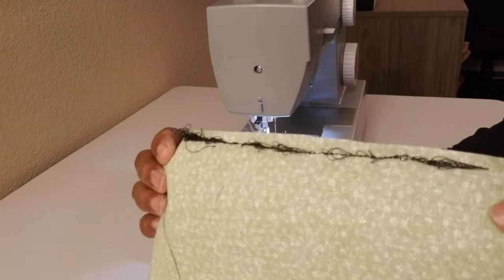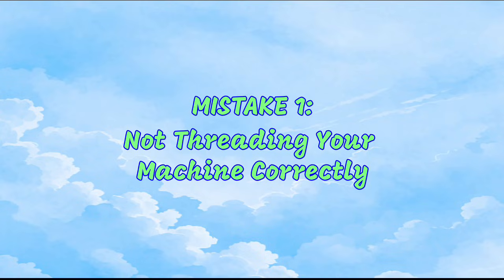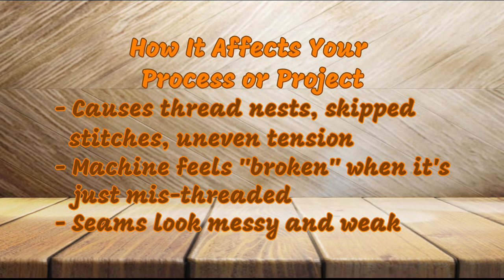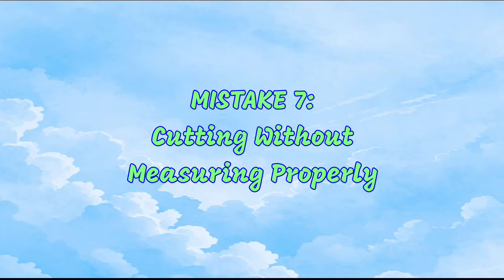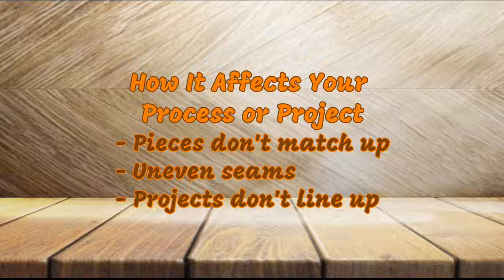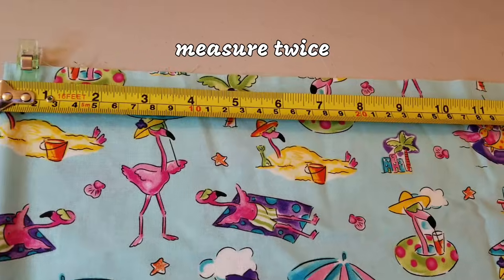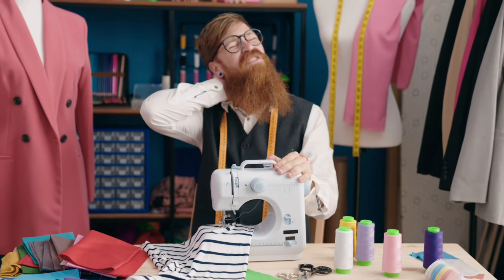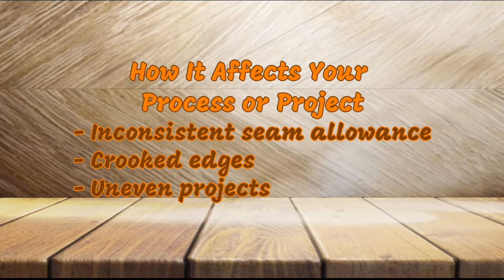15 Sewing Mistakes ALL Beginners Make + How To AVOID Making Them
15 Sewing Mistakes ALL Beginners Make + How To AVOID Making Them

This video covers 15 sewing mistakes all beginners make and exactly how to avoid them before they ruin your projects. We break down common issues like fabric choice, tension problems, cutting errors, skipped stitches, and machine setup mistakes, then show simple fixes you can apply right away. If you are new to sewing or feeling frustrated with uneven results, this guide will help you sew with more confidence and far better outcomes.

Free 15-Minute Setup: Your “Stop Feeling Overwhelmed” Sewing Machine Checklist — exact tools, must-do setup steps, machine basics & the 5 beginner mistakes to avoid.

25 slot bobbin case
Singer Even Feed Foot
Sewing clips for fabric and quilting
Measuring tape
Dritz sewing gauge
Dritz straight pins
Dritz fabric marking pencils
Fiskars thread snips
Fiskars scissors similar to mine

I am open to brand deals and brand partnerships!